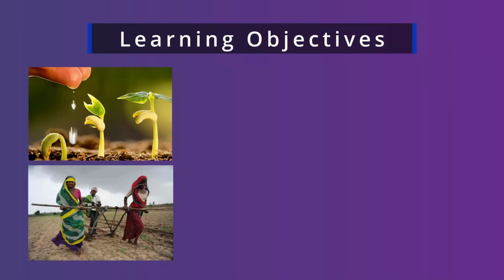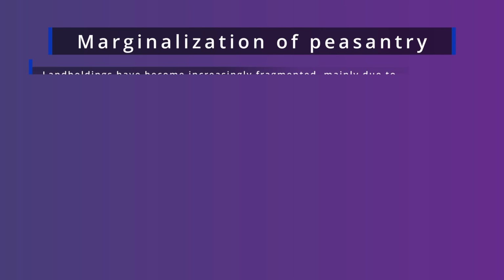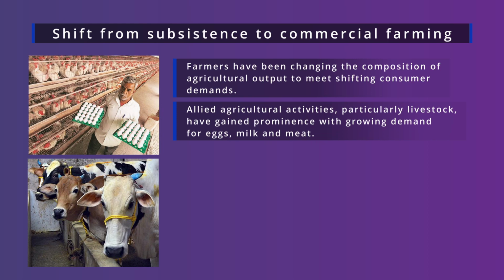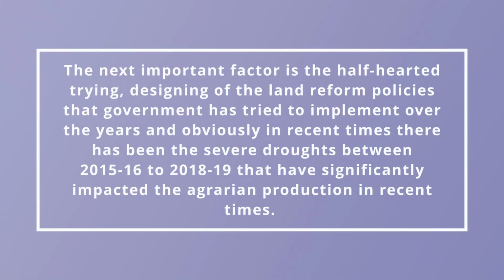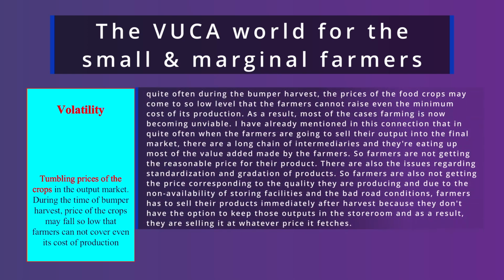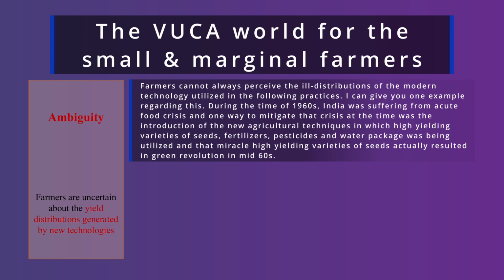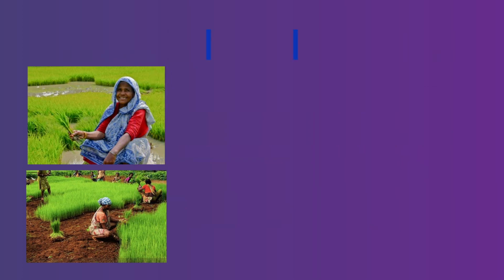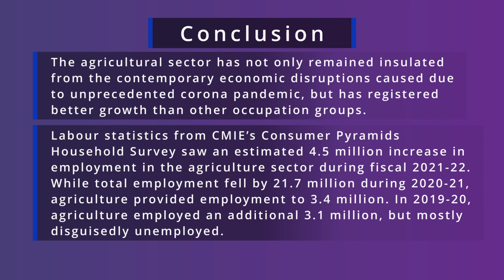M45: Agricultural sector and employment generation in India in recent years